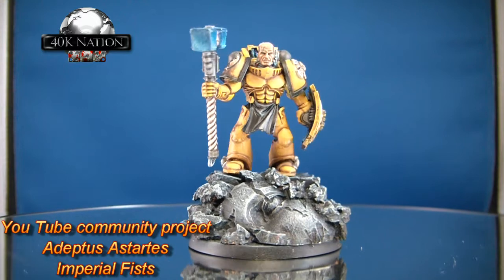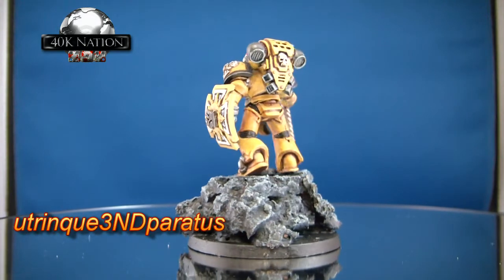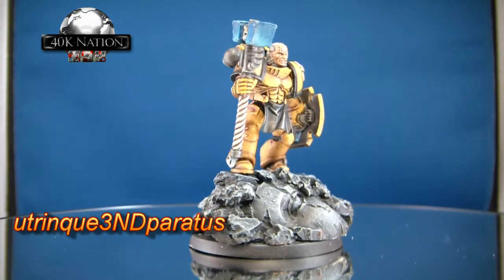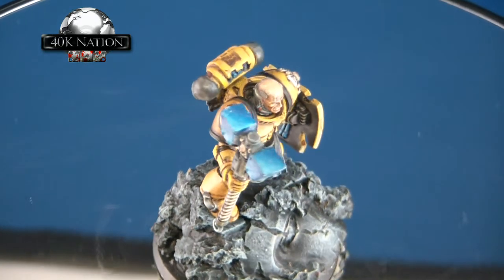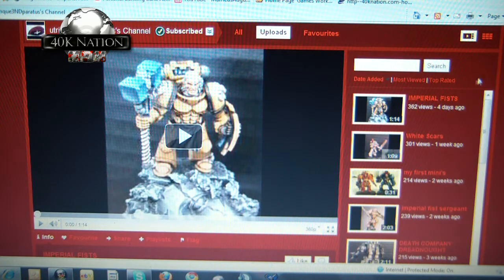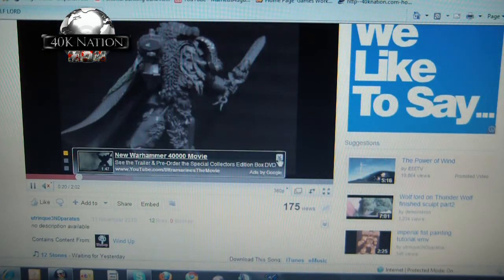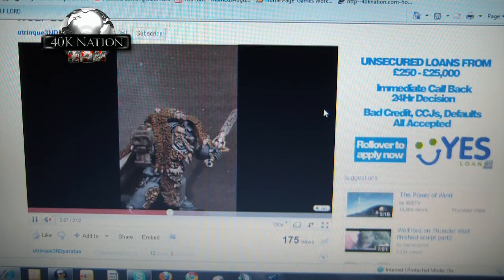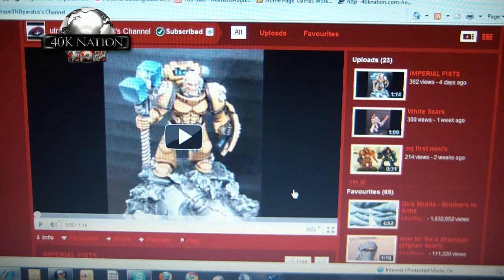8th mini in! You Tube community project ~ Adeptus astartes ~ Imperial Fists utrinque3NDparatus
PM for commission questions.